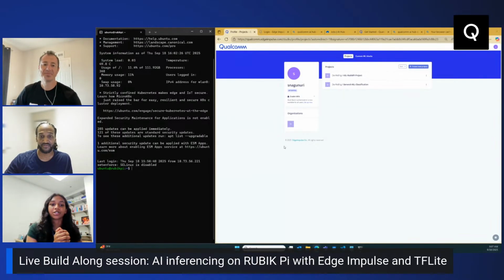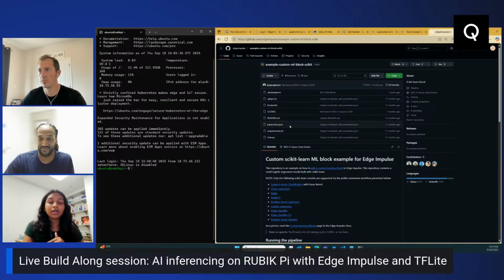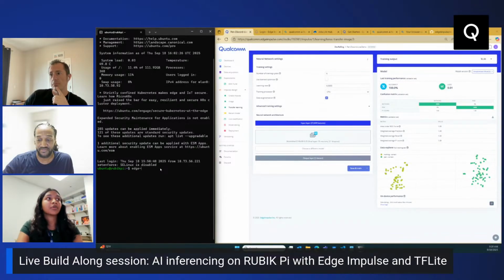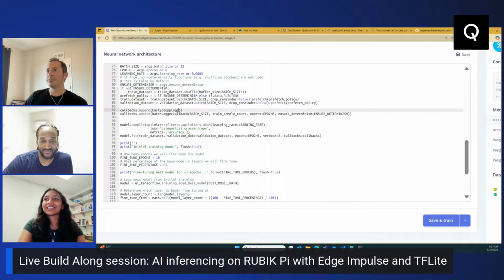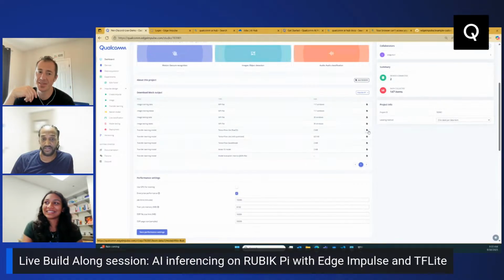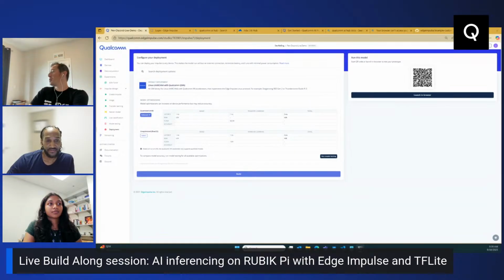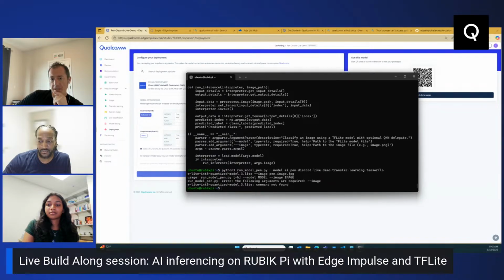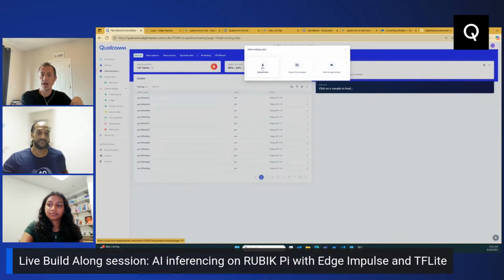Build Along: AI inferencing on RUBIK Pi with Edge Impulse and TFLite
Learn the ins and outs of AI inferencing using a RUBIK Pi 3. Qualcomm Staff Engineer Derrick Johnson will be joined by SWE Intern Shreya Nagunuri to show you how to build unique workflows with both Edge Impulse and TFLite, followed by some serious model optimizations using Qualcomm AI Hub. Tune in live here to ask your questions!